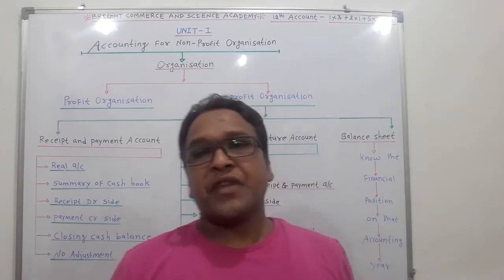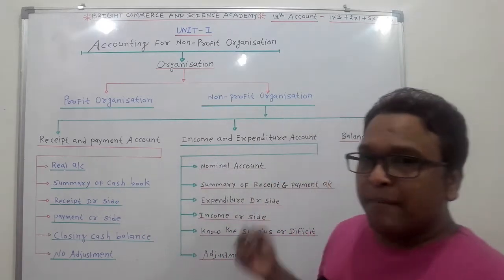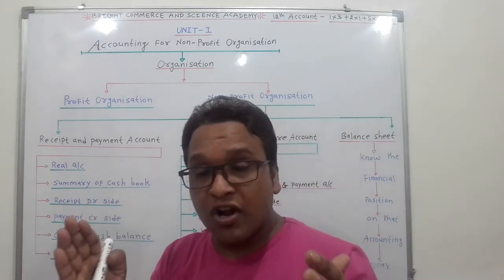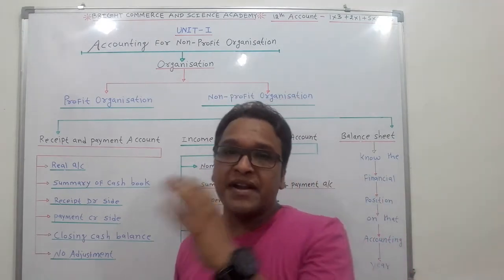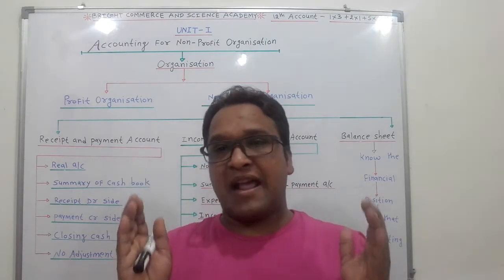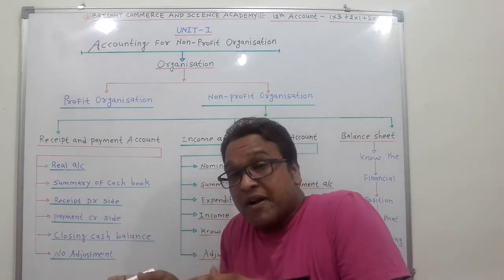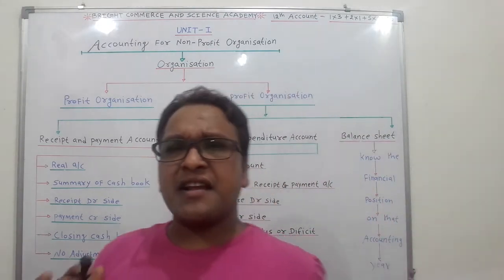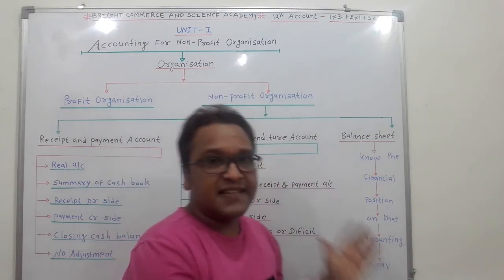12th account unit- 1 accounting for non-profit organisation (introduction)